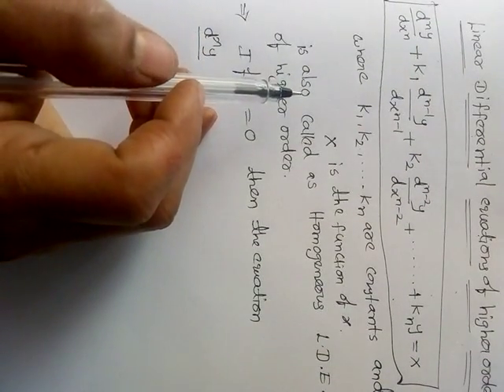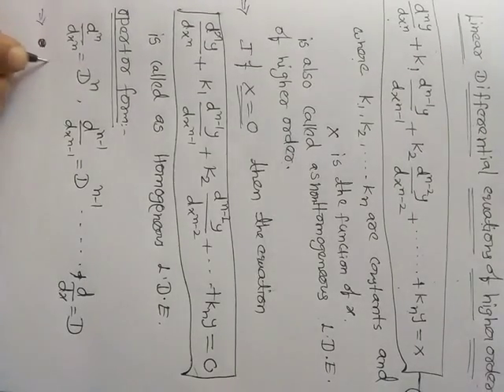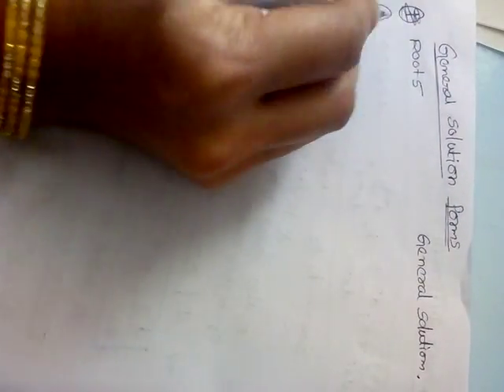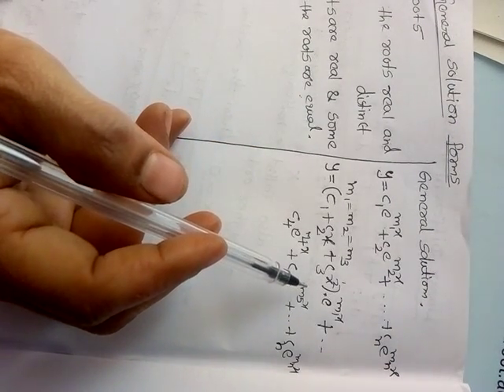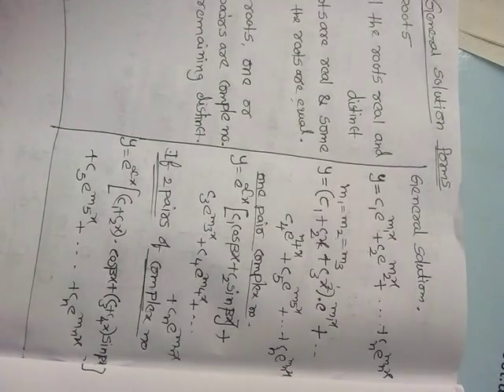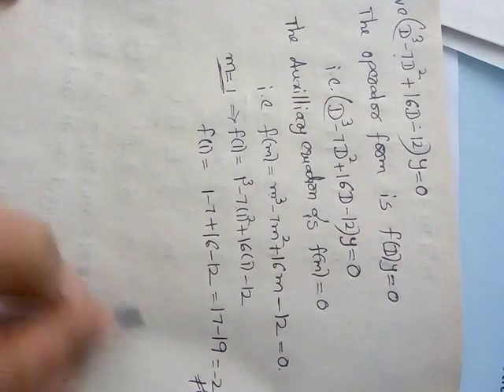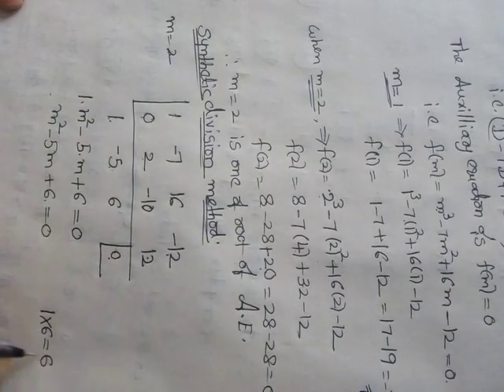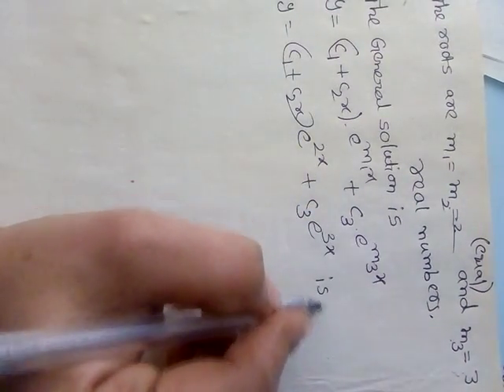linear differential equations of higher order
for intermediate diploma, degree, b.tech students